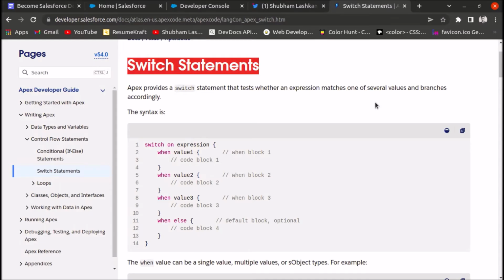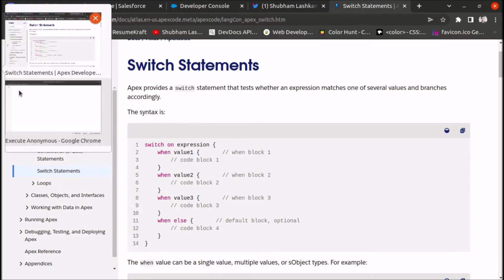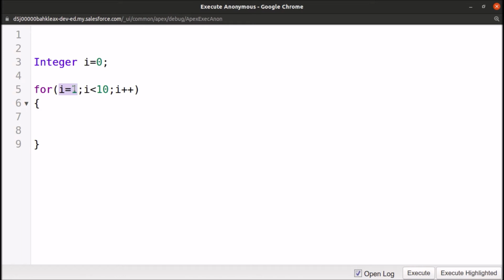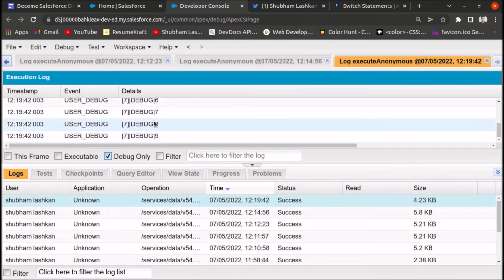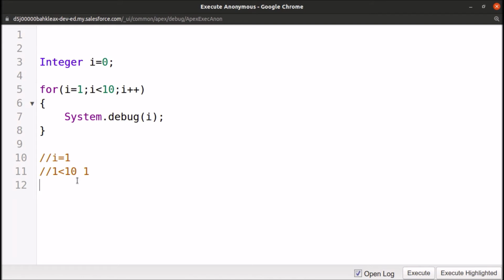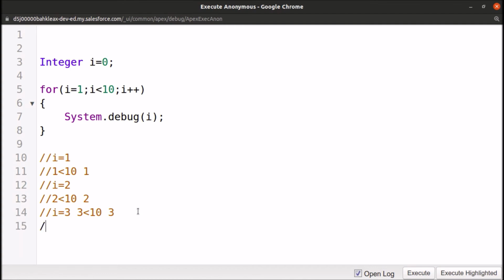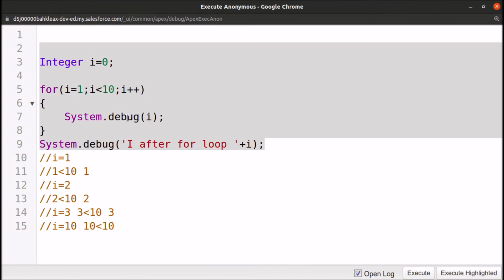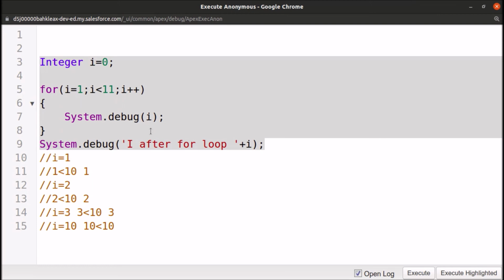14. Control Flow Statements in Apex (Traditional For loops) - Apex Developer Guide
In this video we will learn about Control Flow Statements and will also learn about traditional for loops.